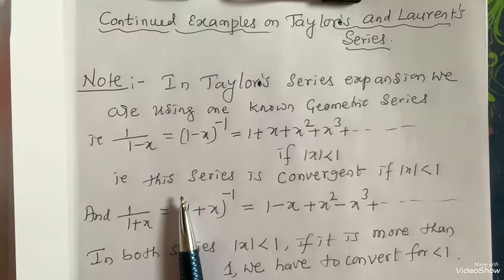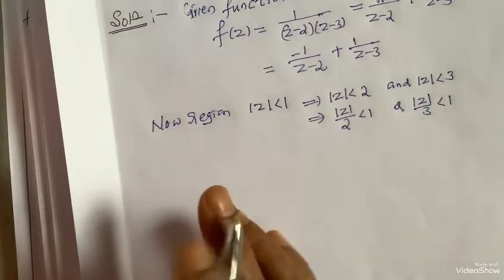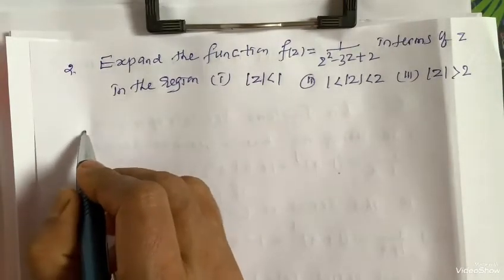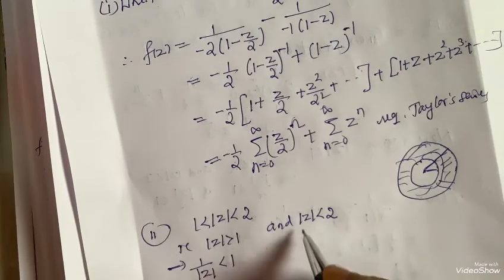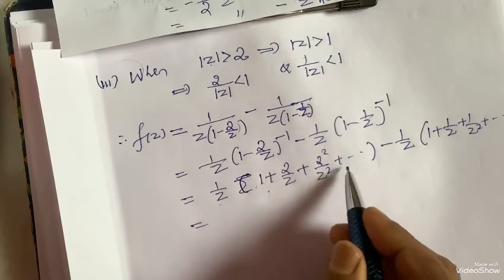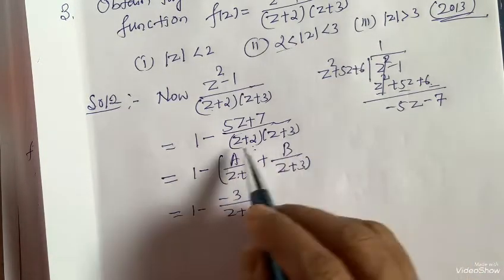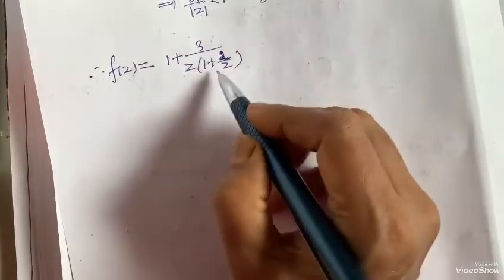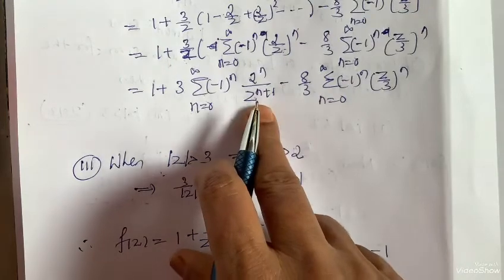24th Class for B.Sc VI sem. Continued examples on Taylor’s series.